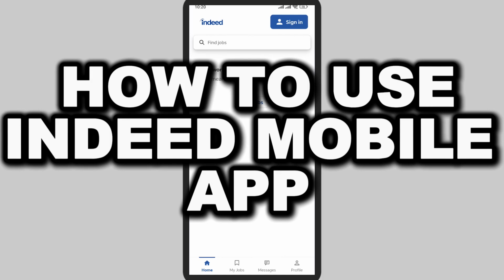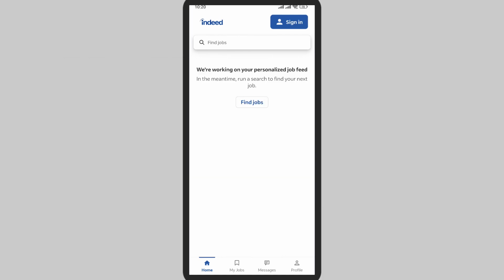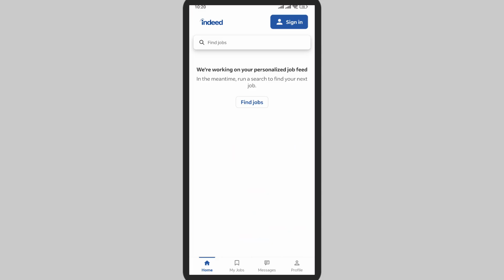How to Use Indeed Mobile App 2025?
Are you wondering how to use the Indeed mobile app to find your next job quickly and easily? In this video, we guide you step-by-step on how to navigate the Indeed app, apply for jobs, upload your resume, set job alerts, and explore local and remote opportunities—all from your smartphone. Whether you’re new to job searching on Indeed or want to maximize your job hunt using the Indeed job search app, this walkthrough is for you. Learn how to create your profile, filter jobs by industry or location, and use powerful features like one-click apply, salary insights, and employer reviews. The Indeed mobile app for Android and iOS is one of the fastest ways to apply for jobs on the go, and we’re here to show you how to use it effectively. Don't miss out—watch till the end to get the most out of your Indeed job search mobile experience.